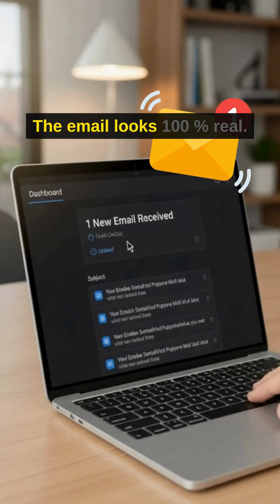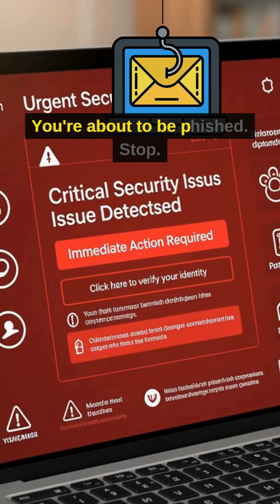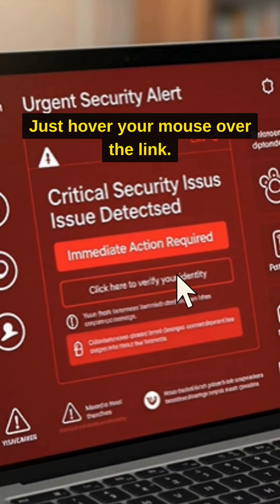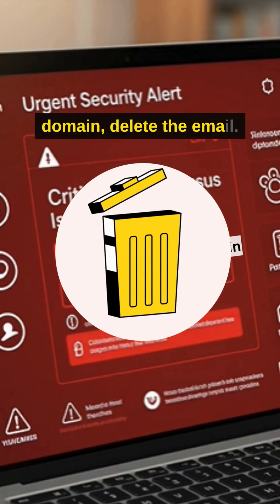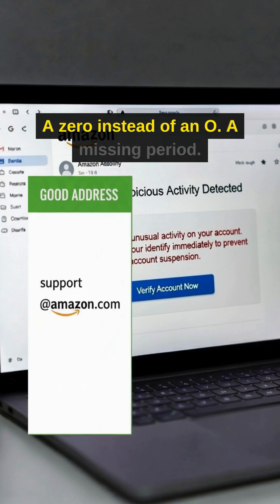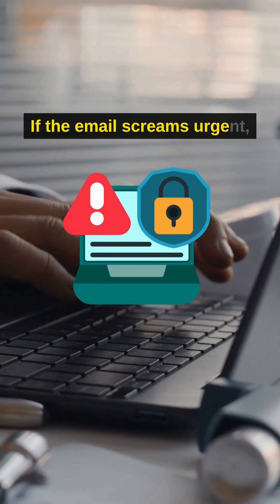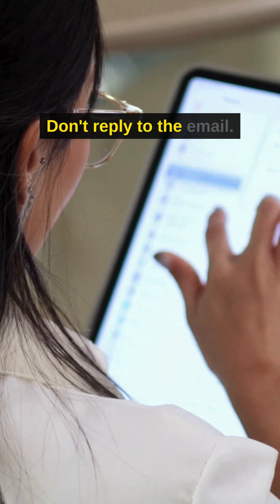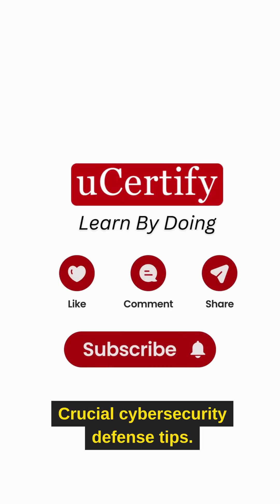How to Spot the $10,000 Phishing Scam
That email looks real.
The logo is perfect.
The message feels urgent.

But it’s a phishing scam designed to steal your data.

In this short video, learn 3 immediate checks to identify phishing emails:
The Hover Test – reveal suspicious links
Typosquatting – tiny changes hackers use to trick you
Verify via a different channel before taking action

Cyberattacks aren’t just about breaking systems—they’re about manipulating people.

One minute of awareness can protect your identity and accounts.

Follow for more cybersecurity awareness and online safety tips.